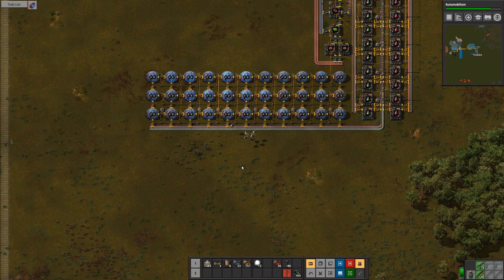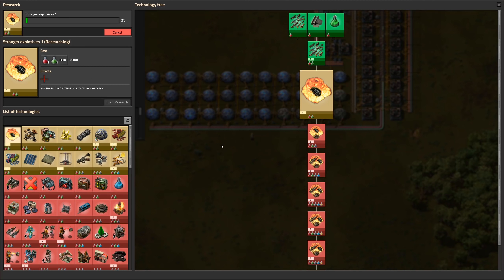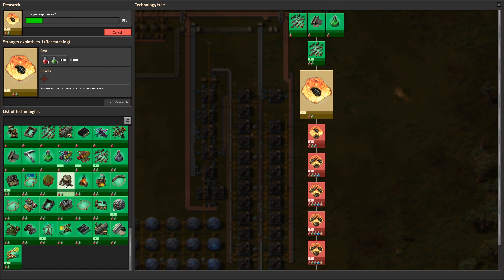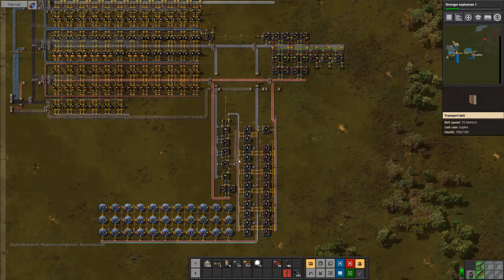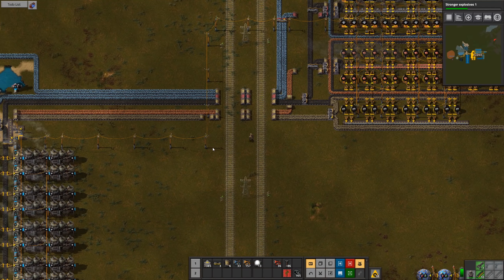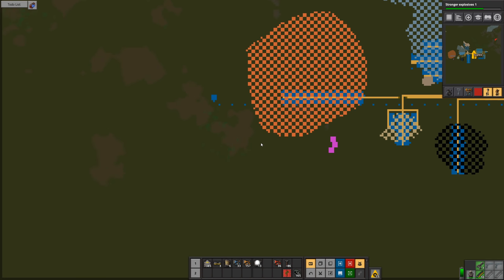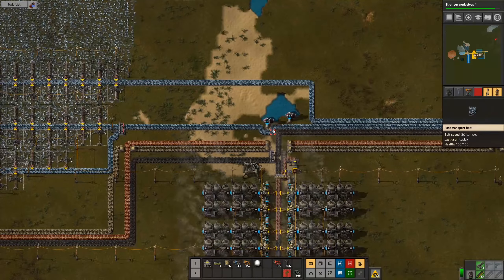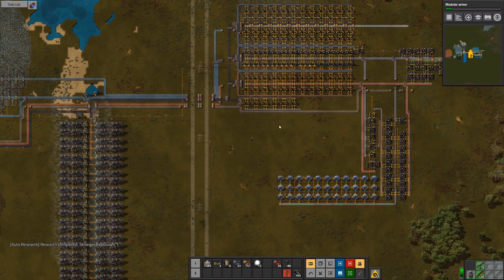Factorio 2,500 SPM Grid Megabase #2 - Mini-mall, grid-building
In this series I will be building a grid-style megabase, with the goal of achieving 2,500 science packs per minute (SPM).  I was inspired to build this base by the 5k SPM base that Oleksij built in Factorio version 0.16 (link below).  Special thanks to Oleksij for giving me permission to use his rail blueprints and some of his design ideas.

Mods:
Afraid Of The Dark
Aircraft
Auto Deconstruct
Auto Research
Big Brother
Closest First
Even Distribution
Inbuilt Lighting
Max Rate Calculator
Ore Eraser
QoL Temp Stations
Resource Spawner Overhaul
Squeak Through
Tiny Start
Todo List
Train Supply Manager
Vehicle Snap